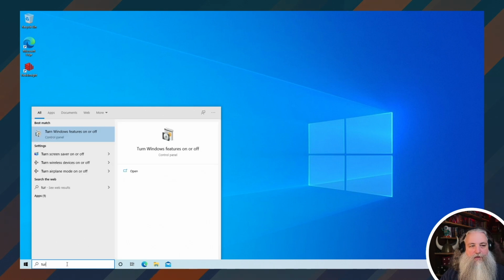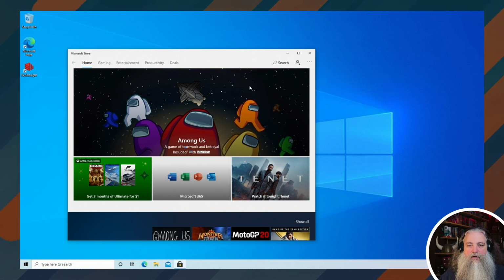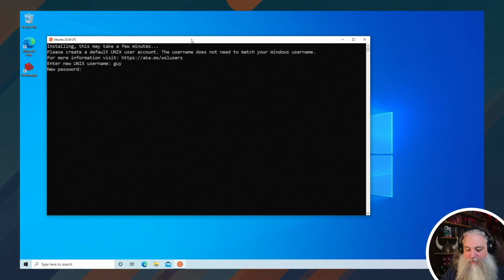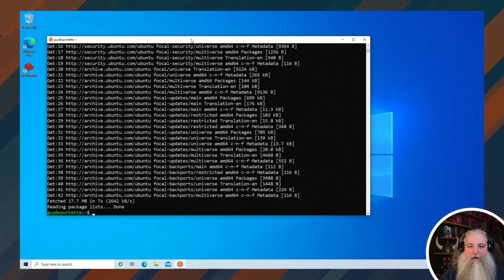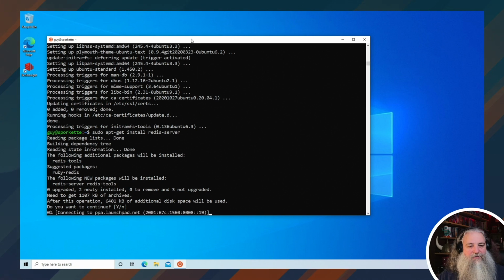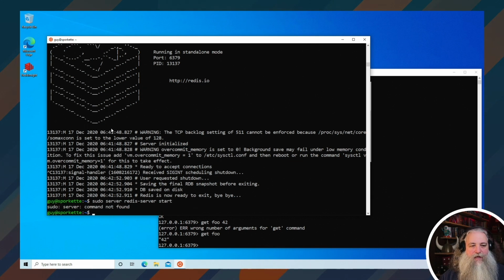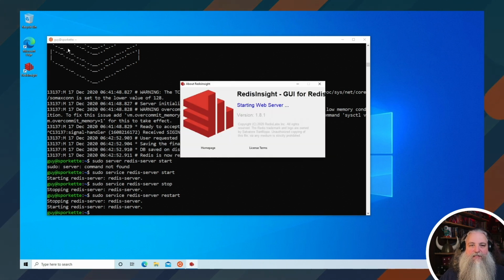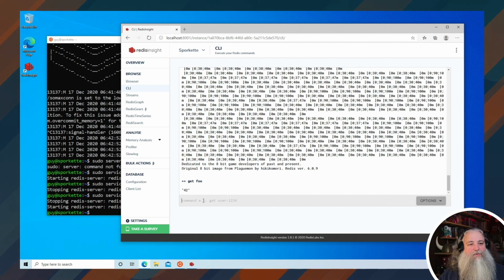Installing Redis on Windows 10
Guy Royse shows you how to install the latest version of Redis on Windows 10 using the Windows Subsystem for Linux (WSL).

For your copying and pasting convenience, here are the installation commands Guy uses in the video:

$ sudo apt-add-repository ppa:redislabs/redis
$ sudo apt-get install redis-server

Once installed, you can start, stop, and restart the server:

$ sudo service redis-server start
$ sudo service redis-server stop
$ sudo service redis-server restart

NOTE: If you have trouble with the command to start the server, you might need to turn daemonization on in your redis.conf. To do that, open up /etc/redis/redis.conf and replace where it says "daemonize no" with "daemonize yes".

0:00 - Title sequence
0:16 - Introduction
1:07 - Enable Windows Subsystem for Linux
2:43 - Install Ubuntu
5:00 - Add Redis Labs repository to Linux package manager
6:14 - Update and upgrade Linux package manager
7:40 - Install Redis
8:22 - Run Redis
9:22 - Run Redis in the background
11:00 - Access Redis from Windows using RedisInsight
12:33 - Recap
13:12 - Thanks!